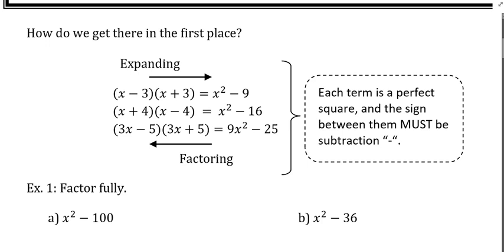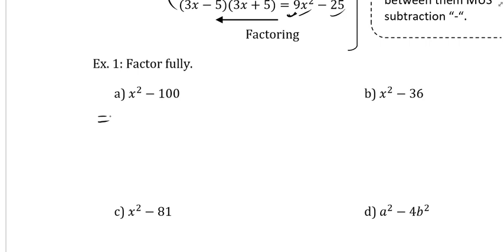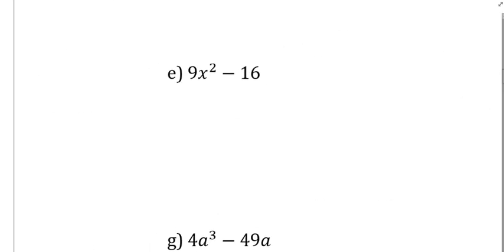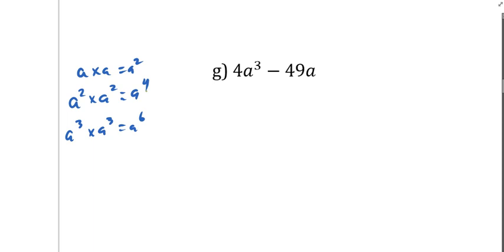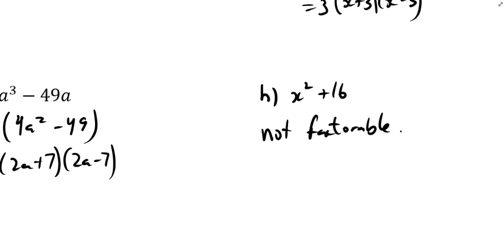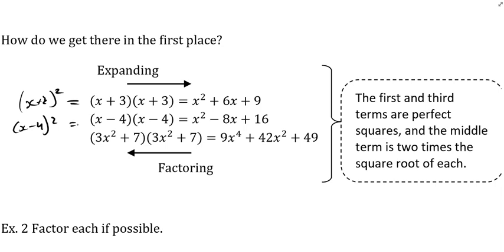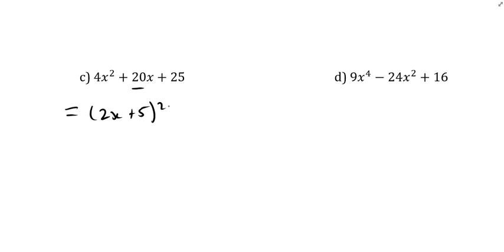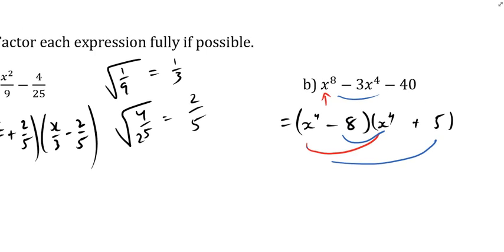07 LESSON Special Products